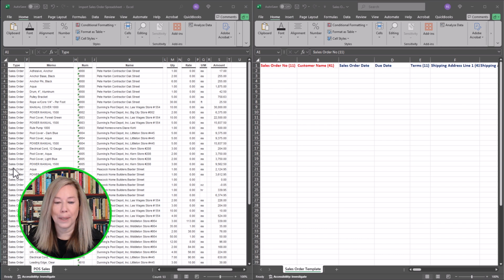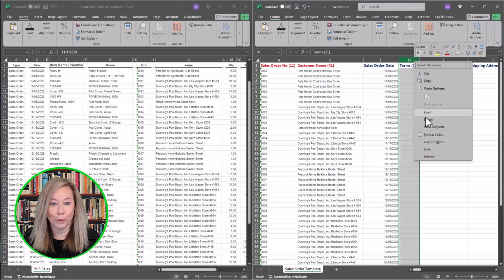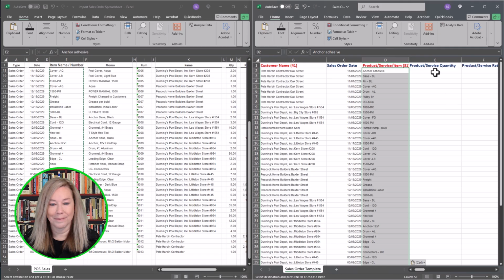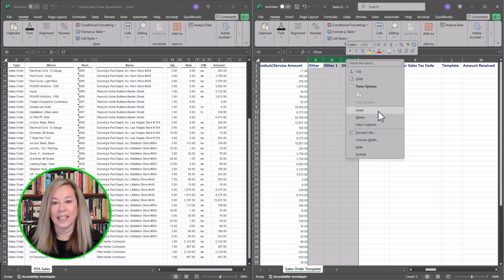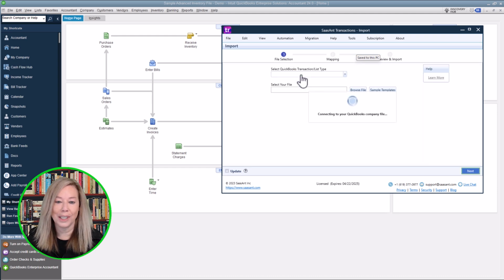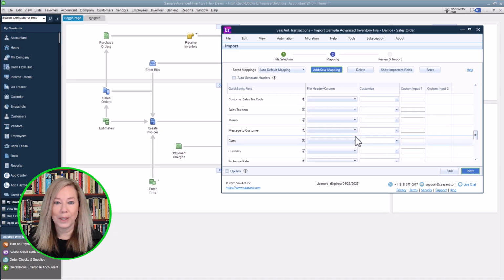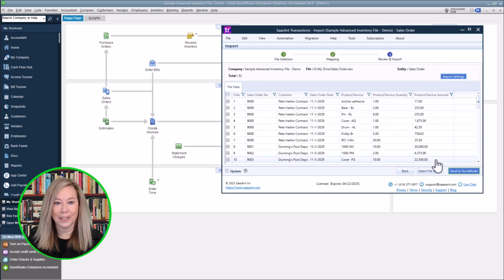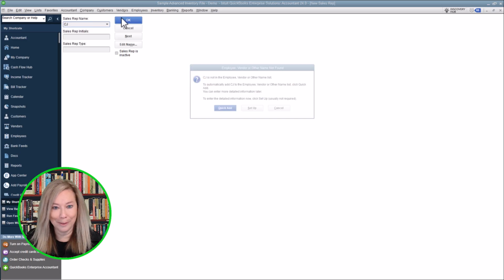Import Sales Orders into QuickBooks Enterprise using SaasAnt: 5 Easy Steps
Do you receive orders from e-commerce sites like Shopify, Amazon, eBay, or Etsy? Or maybe you use Lightspeed or Shopify POS? While there are third-party integrations that sync directly with QuickBooks Enterprise, they can sometimes be costly and unnecessary for what my clients need. Efficient sales order management is crucial for businesses using QuickBooks Enterprise. Import Sales Orders into QuickBooks Enterprise using an easy and cost-effective solution.

In this tutorial, I'll show you an affordable and efficient solution using SaasAnt to import Sales Orders or Invoices into QuickBooks Enterprise. Since QuickBooks does not offer a built-in import function for these, we'll walk through how to do it step by step.

📌 Steps to Import Sales Orders into QuickBooks Enterprise:
0:00 Introduction
1:26 Step 1: Prepare Your Sales Order for Import
7:04 Step 2: Set Up SaasAnt to Import Your File
8:23 Step 3: Choose Your File for Import
8:56 Step 4: Map Data for QuickBooks Import
9:44 Step 5: Review, Import, and Verify

✅ Tips for a Successful Import:
✔ Always review the import settings to ensure they match your specific needs.
✔ Test with one Sales Order first to check for accuracy before importing everything.
✔ Make sure classes, terms, and sales reps are set up in QuickBooks before importing them (e.g., if your sales rep "CJ" is in the file, ensure "CJ" exists in QuickBooks).
✔ The best part? SaasAnt allows you to undo or delete imports, so mistakes are not permanent!

Many of my clients regularly use SaasAnt to import transactions from webstores and customers, saving time and effort.

🚀 This tutorial is ideal for small to mid-sized businesses that want to streamline their sales order processing without expensive third-party integrations.
✅ E-commerce business owners using Shopify, Amazon, eBay, Etsy, or other online stores
✅ Retailers using Lightspeed or Shopify POS who need to import sales into QuickBooks Enterprise
✅ QuickBooks Enterprise users looking for an affordable way to import Sales Orders or Invoices
✅ Accountants & Bookkeepers managing multiple sales transactions for clients
✅ Businesses with bulk sales data that need an efficient import solution
✅ Anyone looking to automate QuickBooks data entry and save time

🔗 Ready to give it a try? Check out the link below to purchase SaasAnt and start importing today!

Minding My Books: Expert QuickBooks Solutions for Your Business!
2. QuickBooks Data Migration Services
4. QuickBooks Setup and Integration Service

Running a business in Canada with QuickBooks? Need expert support?